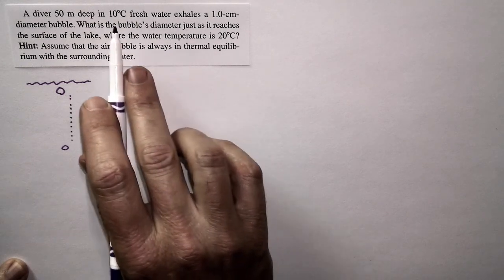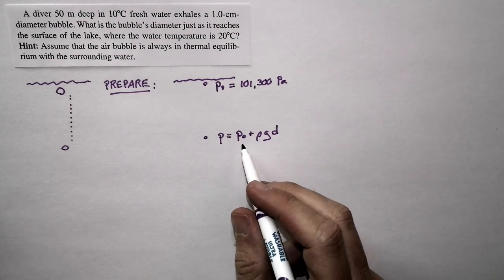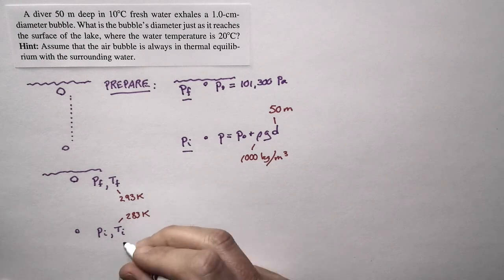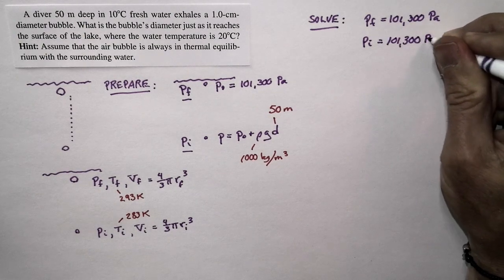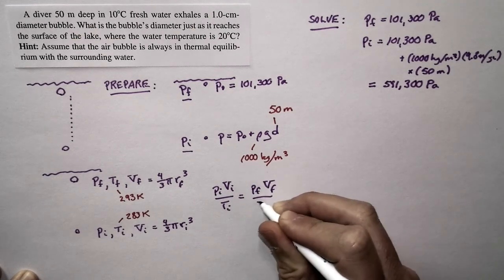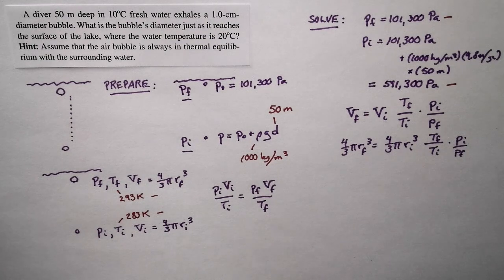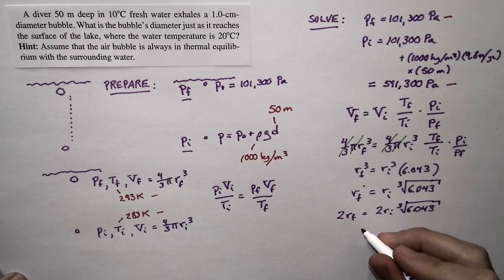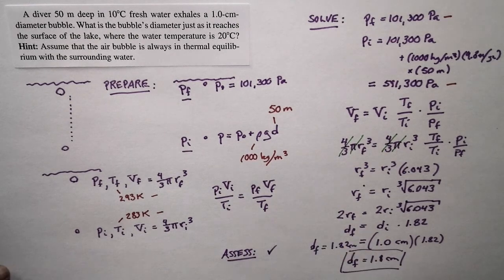Chapter 13, Problem 49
The changing volume of a rising bubble.